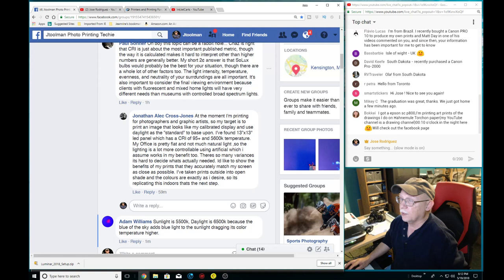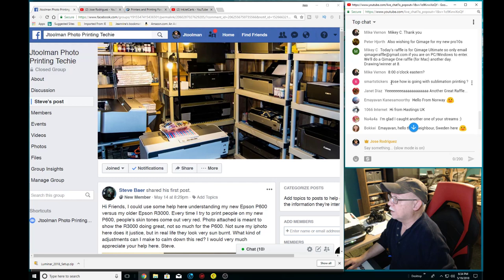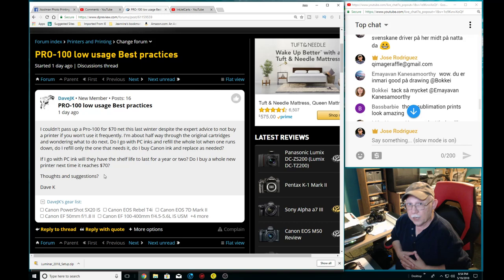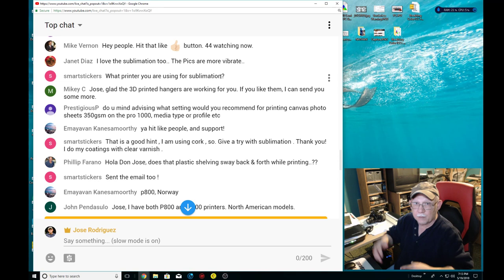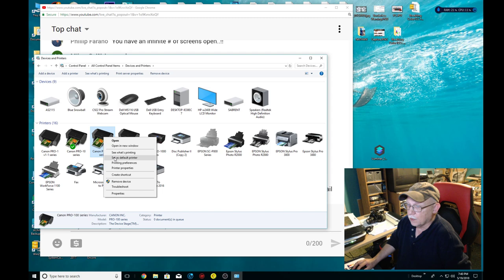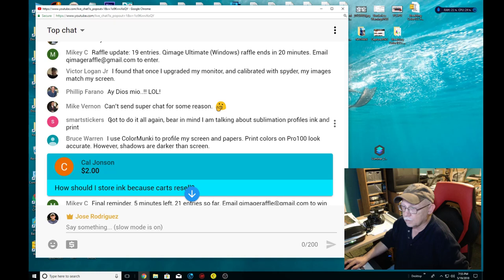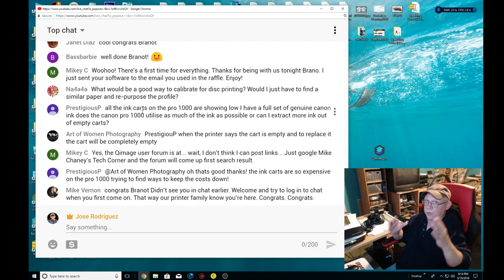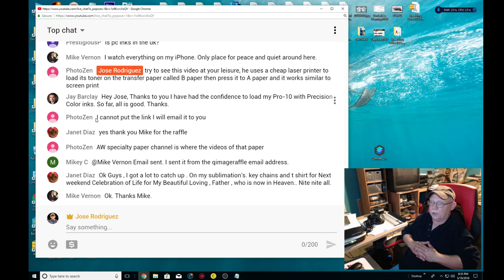Jose Rodriguez PHOTO PRINTING TECHIE LIVE Stream on 5-19-2018 at 6:00pm East Coast USA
Join us this Saturday 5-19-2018 at 6pm East coast USA!
ONE Free Copy of QIMAGE ULTIMATE will be raffled BUT you must be present at the live stream in order to win!
See you all then!